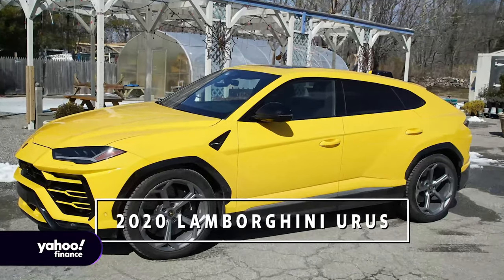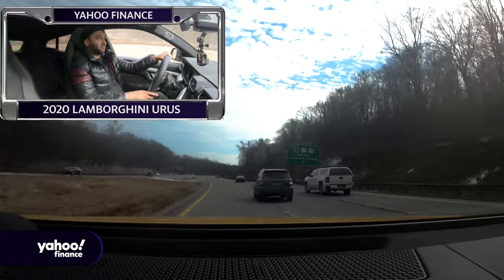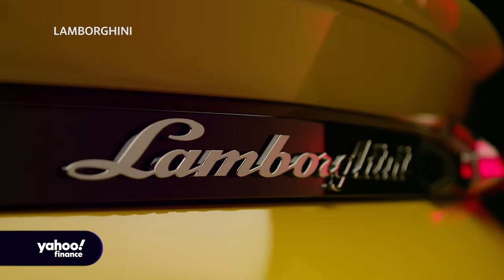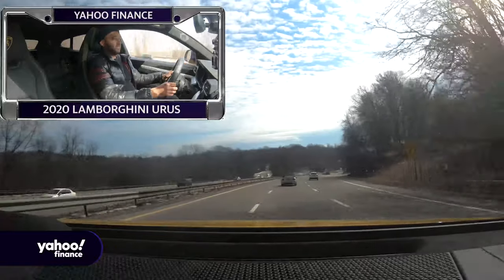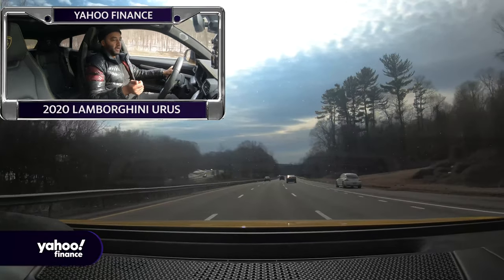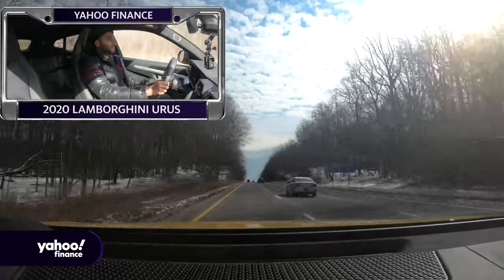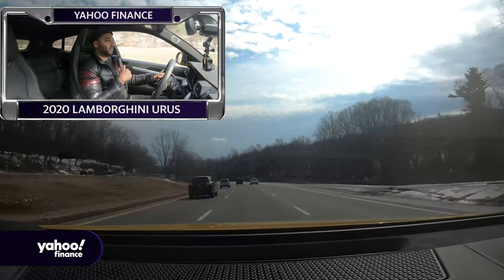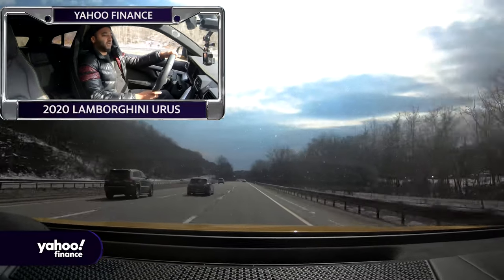Lamborghini Urus review: Take a ride in Lambo's SUV and find out if it's worth the price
You’re not going to wonder if it’s an SUV or not — it clearly is. But it hides it well, with all those hard angles, wider-than-wide stance, stout front end, and fastback roof with a barely-there cargo bay. Yeah it’s not the most practical SUV out there, but that’s not why celebs like Kylie Jenner and Kanye West are buying it. This thing is all about the vibe — and looks - but don’t necessarily know about the performanceWhile traditional automakers are seeing sales sort of drifting a bit lower in recent years, some of the exotic names are taking off. One in particular: Lamborghini (VOW.DE).

2019 saw the best sales numbers ever for the Italian supercar maker - with 8,205 cars sold. However fueling those sales figures - to the tune of just under 5,000 vehicles sold - was the latest addition to the stable, the Urus SUV.

When I first laid eyes on the Lamborghini Urus at the Detroit Auto Show two years back, it basically left an imprint on my mind which was the print pictures online did not do it justice.

The angular lines and rakish body, python-like headlights and outrageous, Huracán-like backend said this car was extreme, and all Lamborghini. As you can imagine, I was excited to get in the driver’s seat when Lamborghini dropped off the Urus for me to test. Would it live up to the hype as the latest Lamborghini SUV, following in the footsteps of the legendary LM1002? You know, the Lamborghini ‘ute guys like Stallone and Schwarzenegger used to drive around on the way to Spago back in the ‘80s?

In typical Lamborghini fashion, my Urus arrived in a you-can’t-miss-me yellow that Lambo calls Giallo Auge. When I drove through my local Starbucks drive-through before one of my test drives, the awestruck teenager behind the glass wondered if it was the “New Bumblebee.” It may as well have been.

Now the Urus exterior design is not for everyone. It is definitely not for those buyers who are used to something like the Audi Q7, Porsche Cayenne, or Bentley Bentayga. Why am I mentioning this? Because all these vehicles share the same architecture, the MBL Evo platform developed by the Volkswagen group, which owns all these automakers.

But I love the design. It’s pure Lamborghini through and through. Designer (and all-around cool guy) Mitja Borkert has a design language all his own, incorporating geometric shapes (mostly hexagons), naturally occurring design phenomena, and reptilian features to create that evil, vicious, and dangerous look that I actually find quite appealing.

You’re not going to wonder if it’s an SUV or not — it clearly is. But it hides it well, with all those hard angles, wider-than-wide stance, stout front end, and fastback roof with a barely-there cargo bay. Yeah it’s not the most practical SUV out there, but that’s not why celebs like Kylie Jenner and Kanye West are buying it. This thing is all about the vibe — and looks - but don’t necessarily know about the performance.

Inside the cabin are, for the most part, lovely materials, with Audi tech inside (especially for the climate control screen, which isn’t hidden too well). The Lamborghini hexagons are everywhere, the leather is great, and so is the Alcantara headliner.